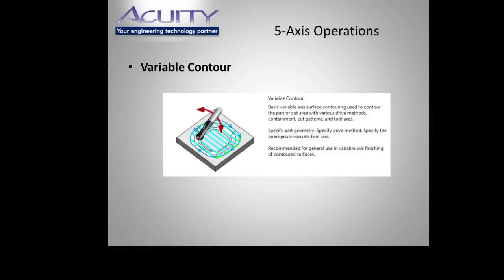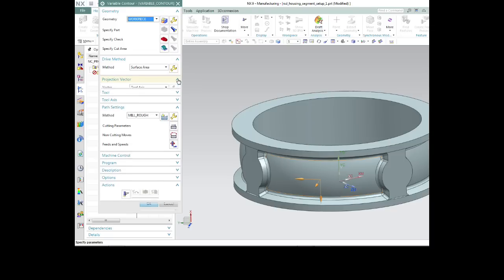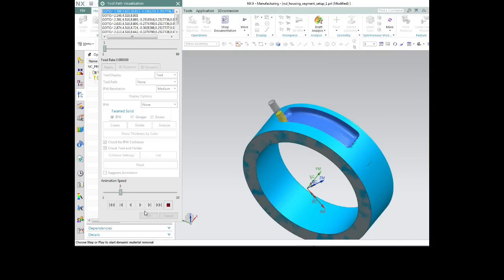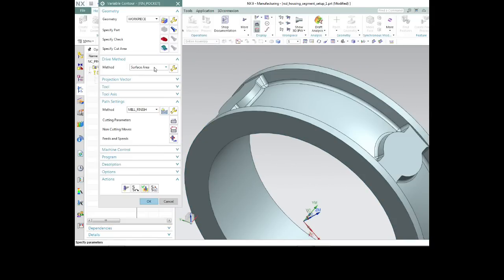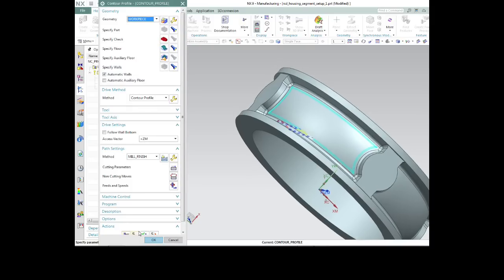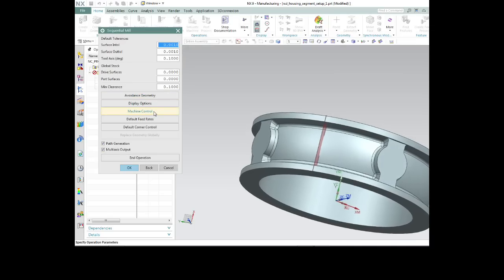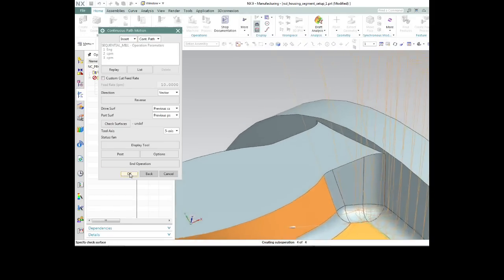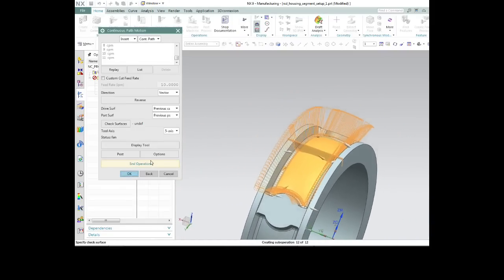NX CAM | In Depth Video Tips - 5 Axis Programming with NX CAM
In this NX CAM video tip, Ron St. Denis shows you how to use NX CAM's powerful 5-Axis commands in NX9:  Variable Contour, Contour Profile, and Sequential Milling.